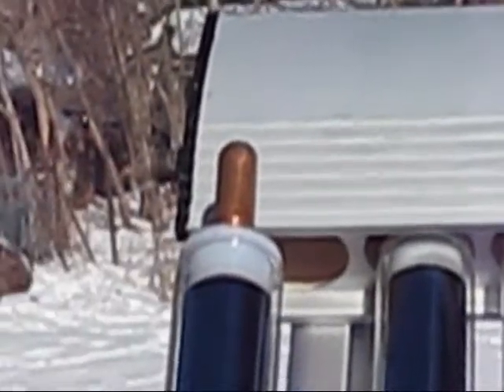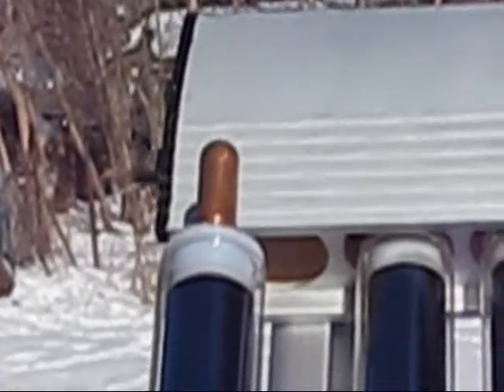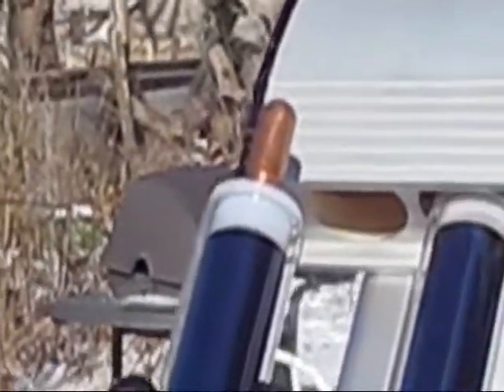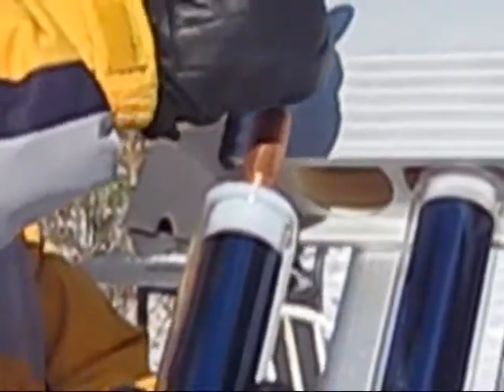Solar St Catharines